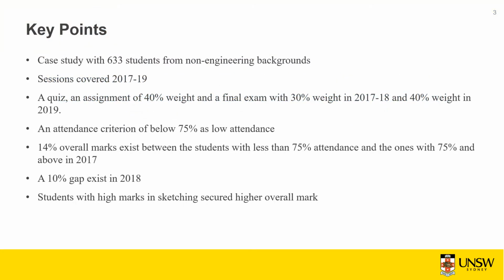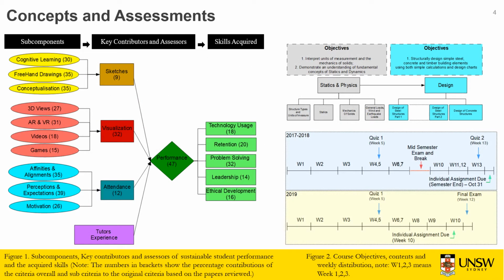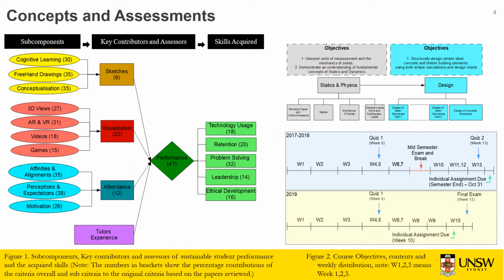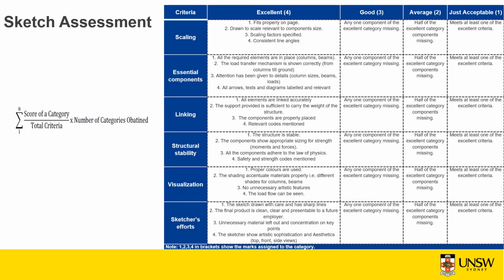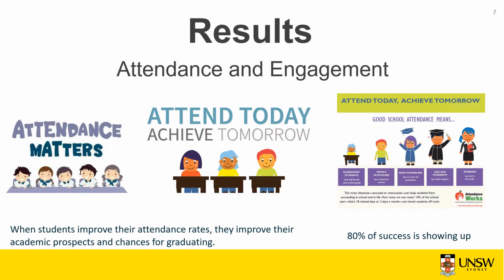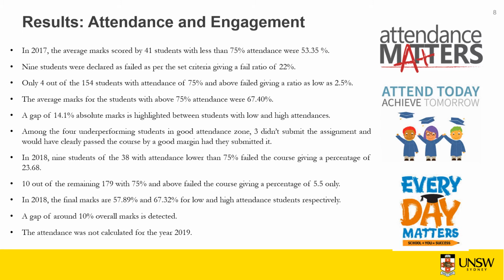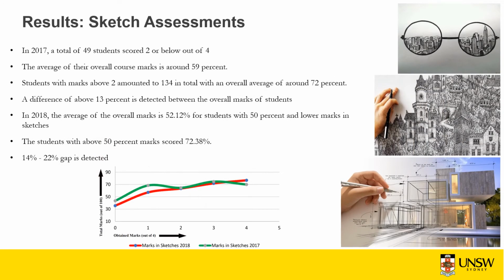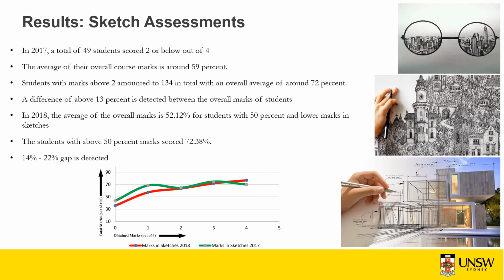Mentors tips for Building Structures (Mentor video 6)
Fahim Ullah shares his experience with current students of Building Structures. You can read this article about the course when the delivery mode was face-to-face: